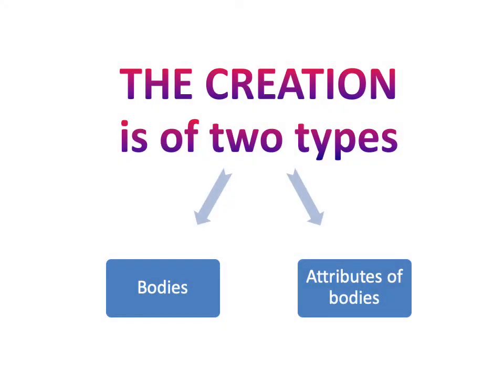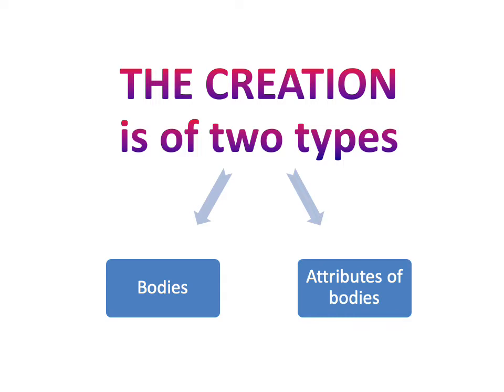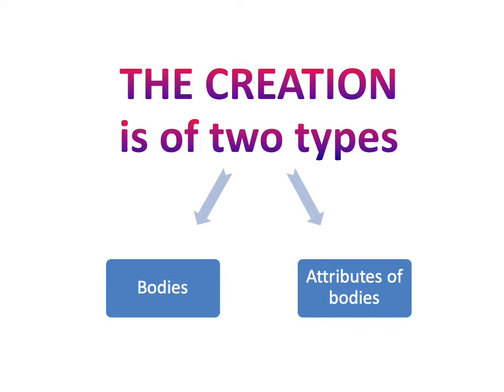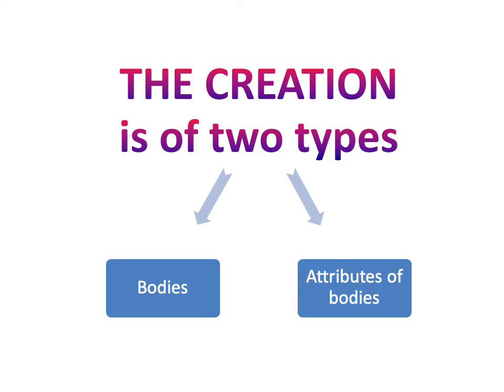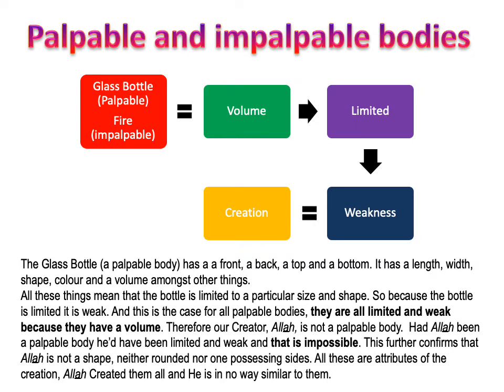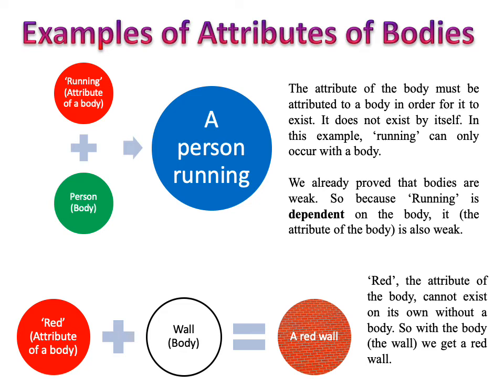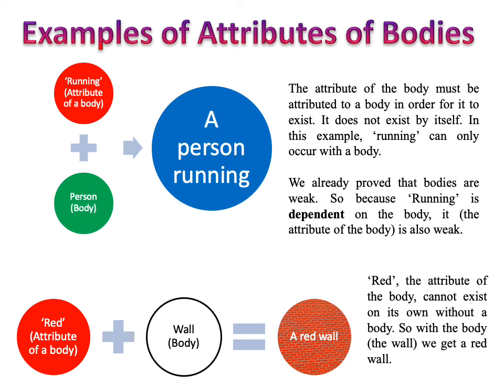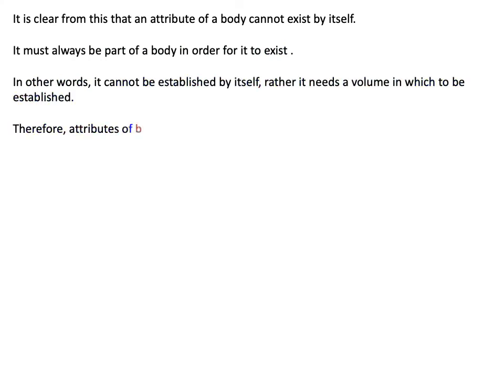The creation is of two types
Ahlus Sunnah went into detail about the creation to clarify that Allaah is nothing like it whatsoever. Body and attributes of bodies are the creation and Allaah is free of being like them.